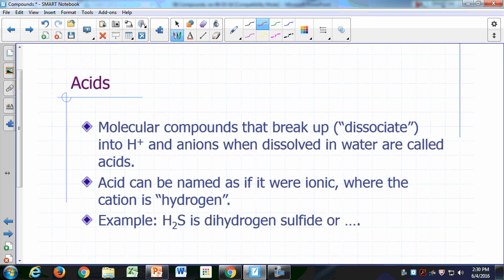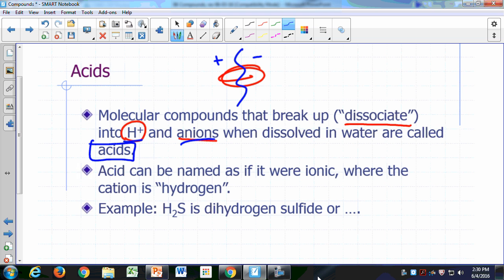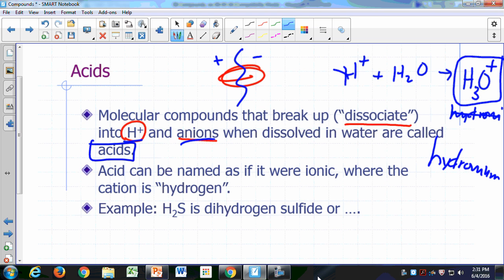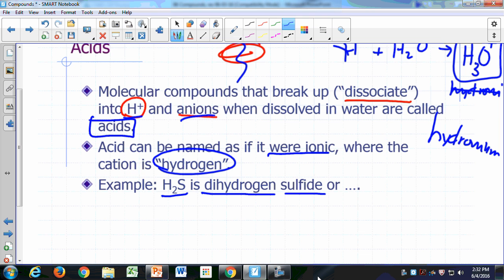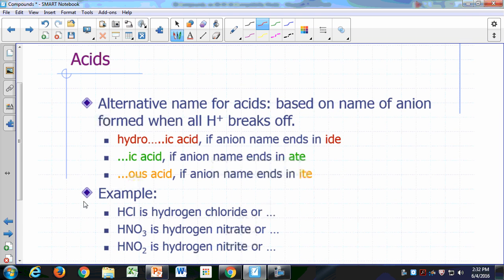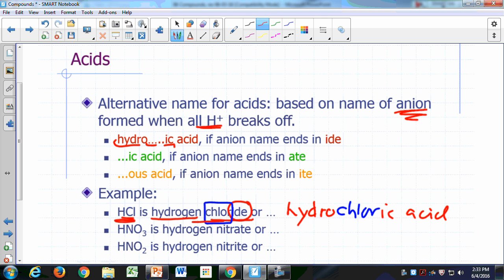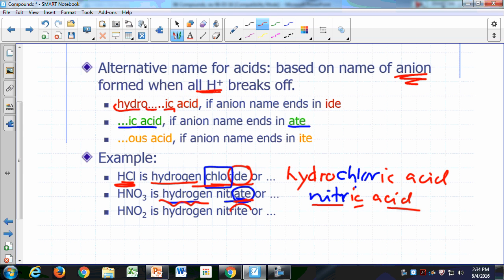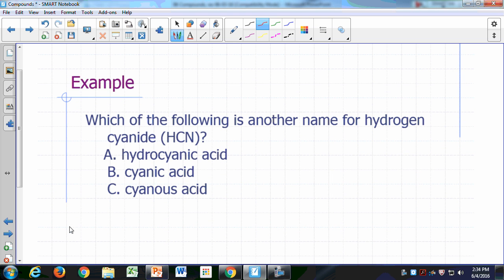Compounds 7 -Acids - 5m:11s